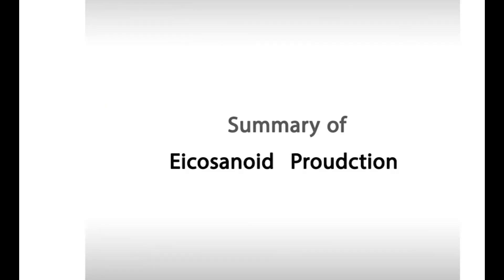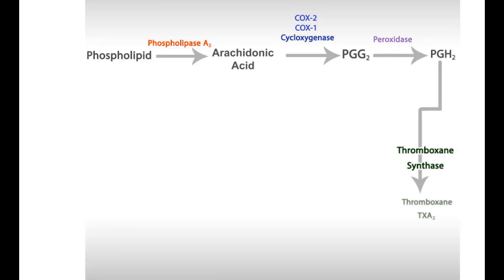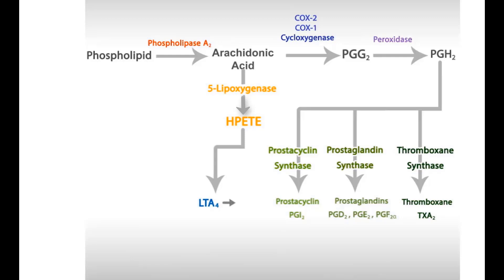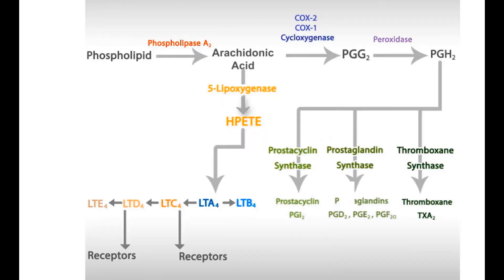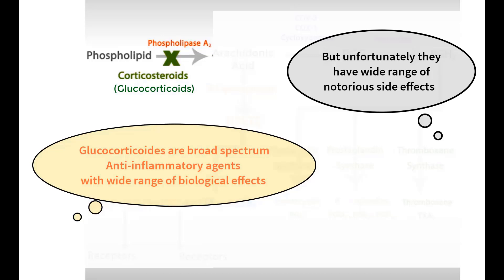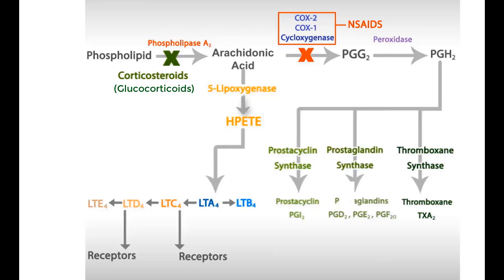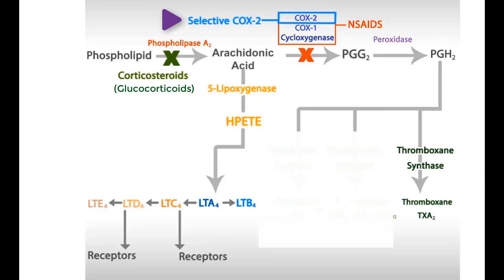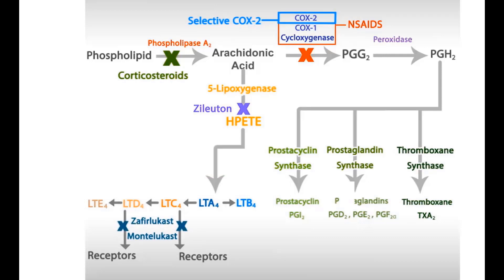Ant-inflammatory drugs. Steroids , NSAIDs and leukotrienes inhibitors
This video briefly illustrated the major  ant-inflammatory drug groups, such as  steroids, NSAIDs and leukotrienes inhibitors such as, zileuton ,  zafirlukast and montelukast